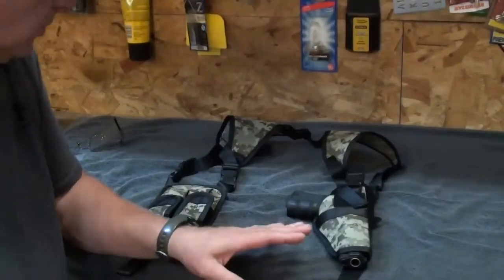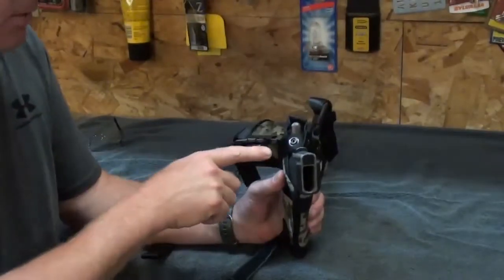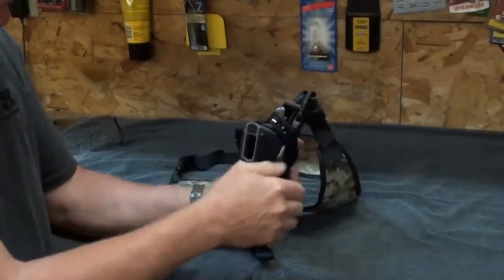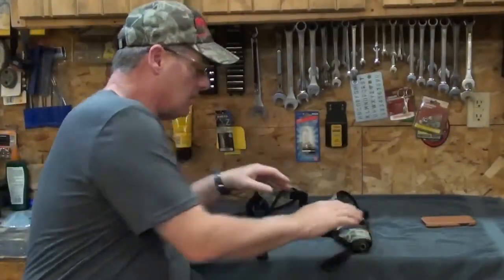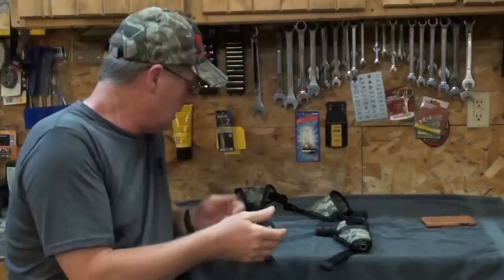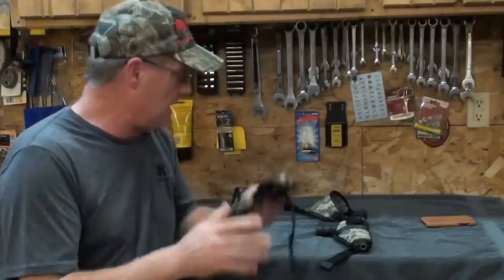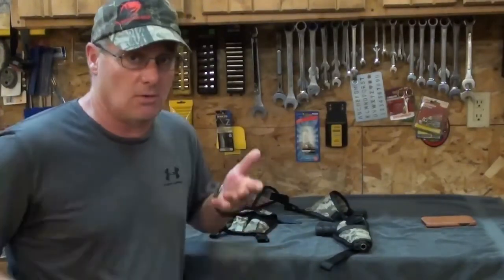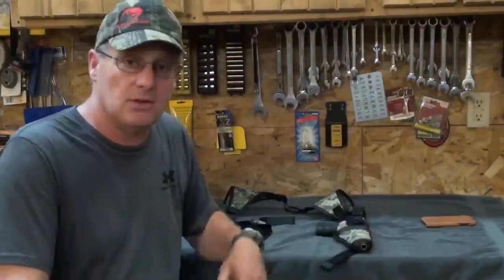Feyachi Universal Shoulder Holster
This is a great intro to shoulder holsters. wont break the bank with the price